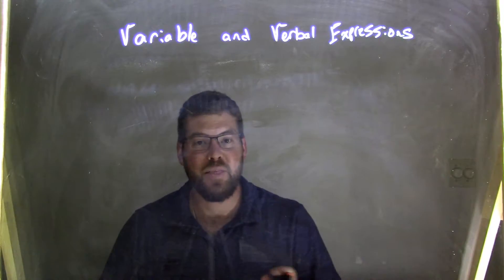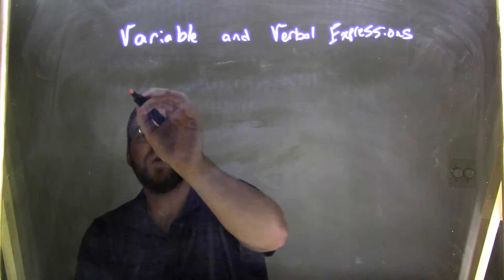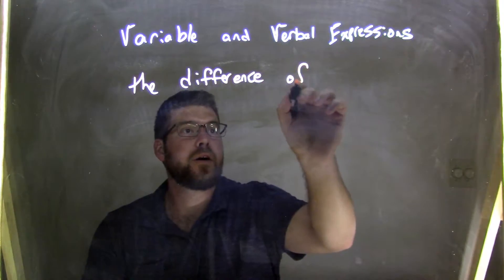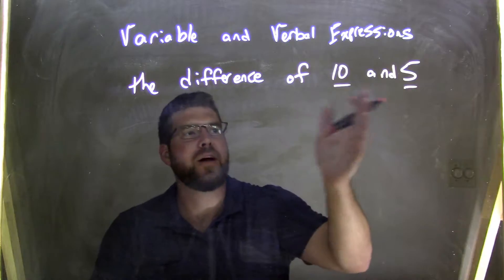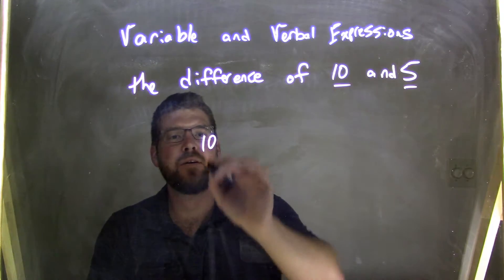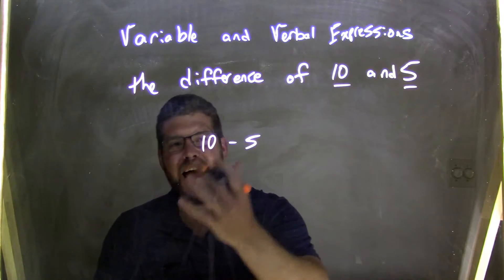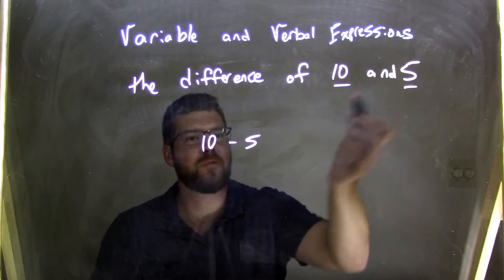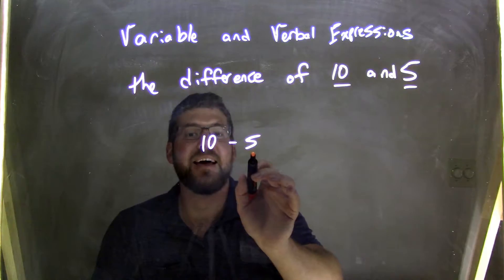Write as an Algebraic Expression The Difference of 10 and 5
In this math video lesson on Variable and Verbal Expressions, I write the difference of 10 and 5 as an algebraic expression.